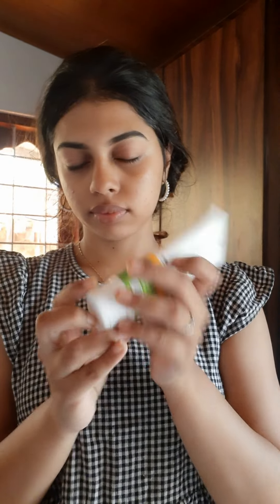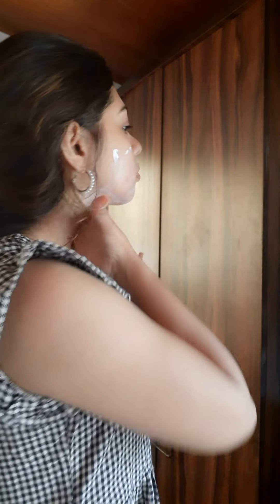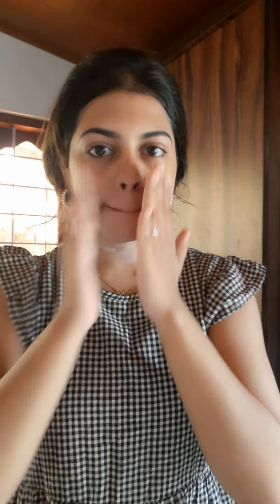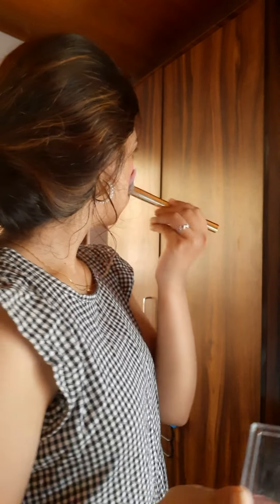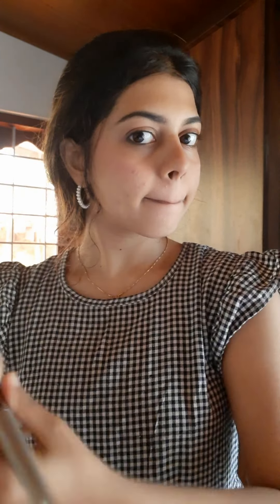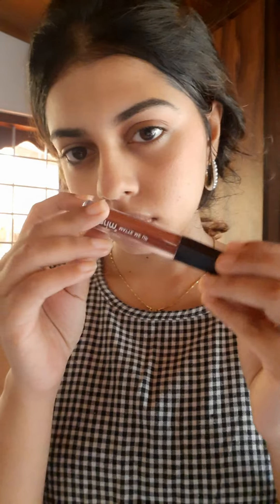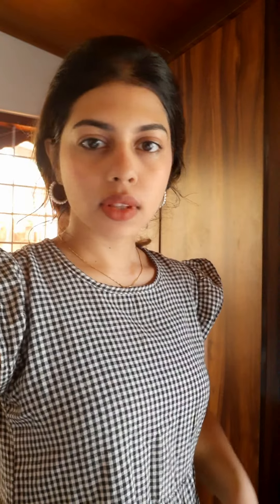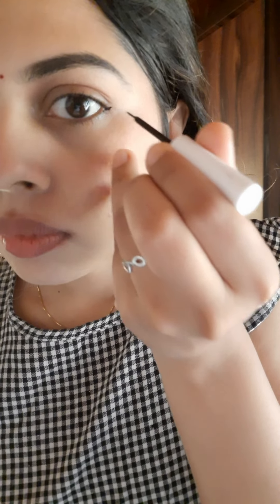🤍Get ready with me - Day 2